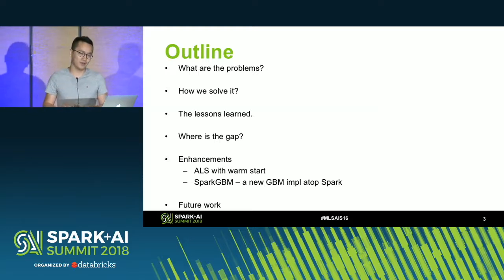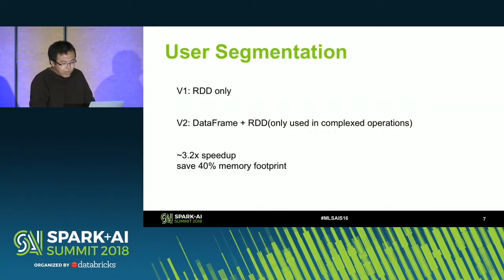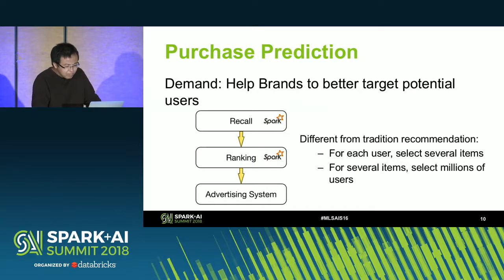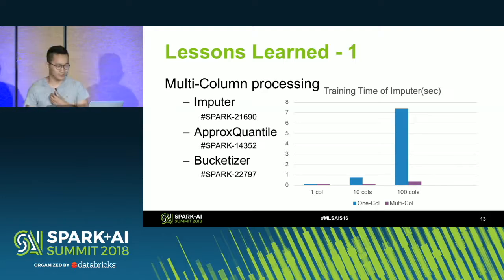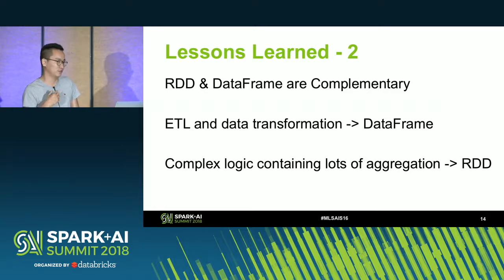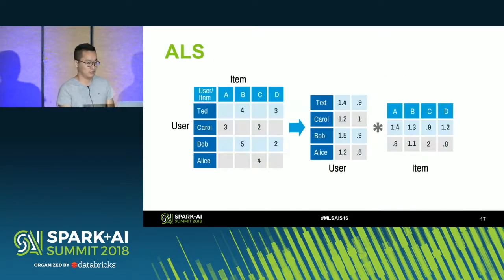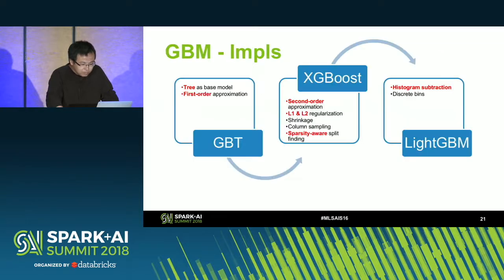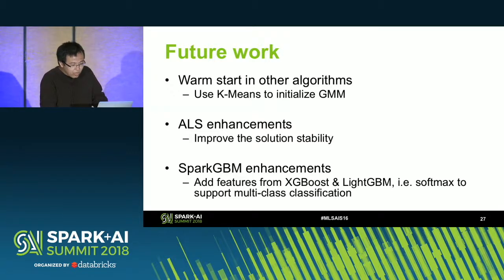Apache Spark and Machine Learning Boosts Revenue Growth for Online Retailers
Ruifeng Zheng is currently a tech-leader of data mining team in Intelligent Advertising Lab in Business Growth Department at JD.com. Yanbo Liang is a staff software engineer at Hortonworks.

In this talk, we will discuss how Apache Spark to prototype machine learning models for user segmentation, targeting and personalization at our group, the revenue growth it brings, and the lessons we learned.

We’ll also share the various pitfalls we have countered when using Apache Spark, and practical experience we collaborated with community to overcome the difficulties.